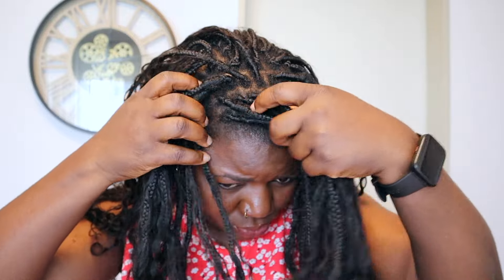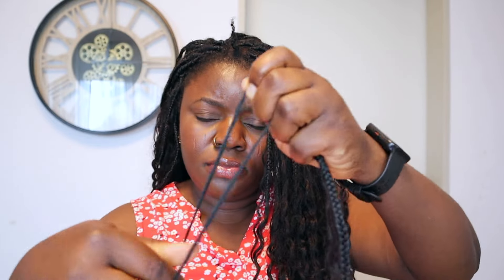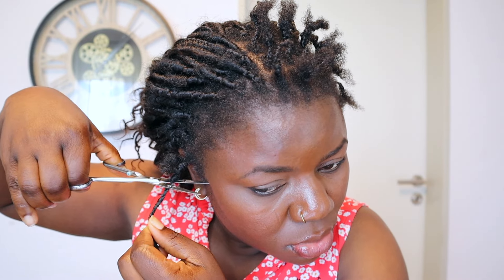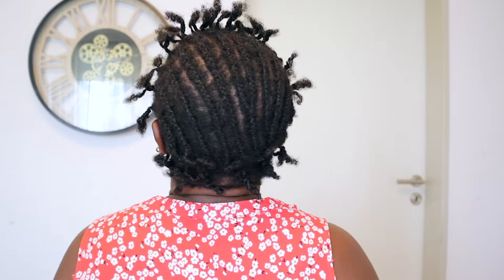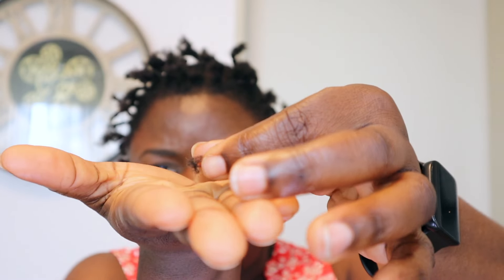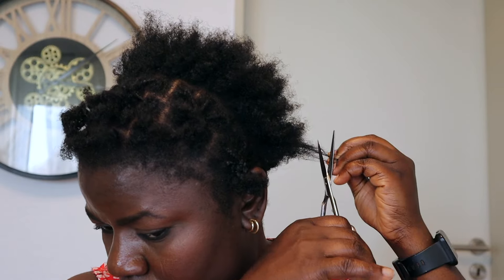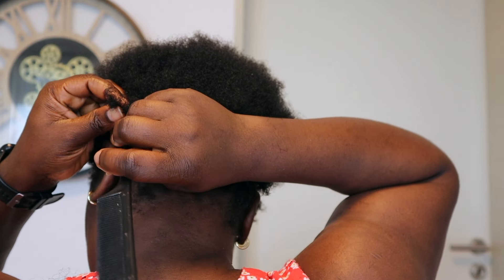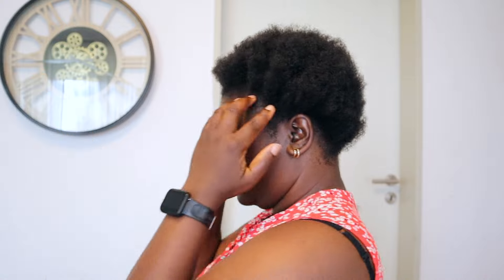The TRIM For A Better Hair Growth | Dilias Empire.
Hey Beauties, welcome back. In this video, I'm going to show you how i installed th Boho Box Braids with human hair from Lockbraids. Please enjoy watching.

Hair used: 3 bundles 18inches (100g per bundle)

Color: 1B Natural Color

OTHER LOCK&BRAIDS HAIR PRODUCTS

Connect With Lockbraids

  @Dilias Empire
  @Dilias Vlog

Items Featured in this video:
Mini curler:

New camera tripod: